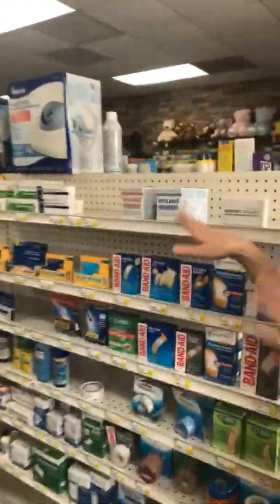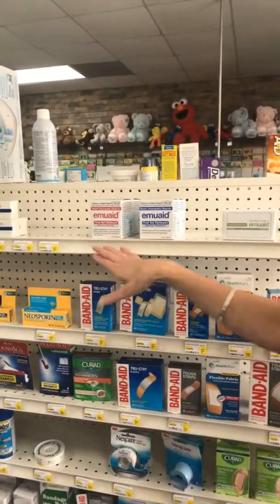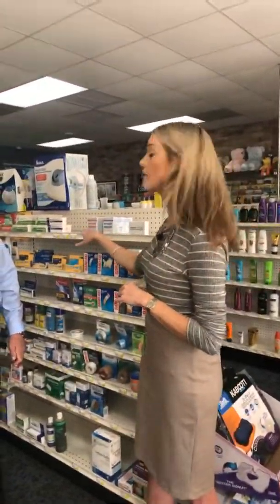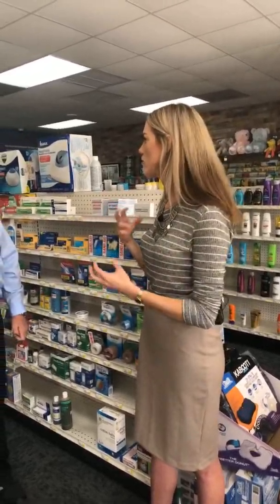Pill Box Pharmacy LIVE - October 2019 Infection Prevention Week Tips with EMUAID